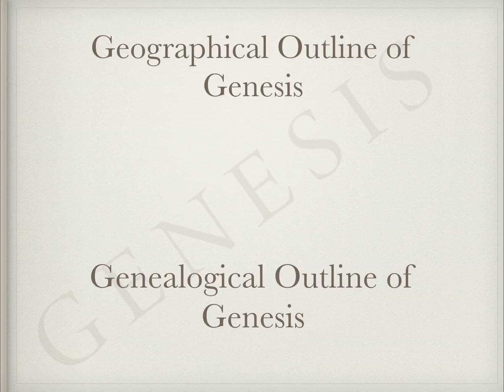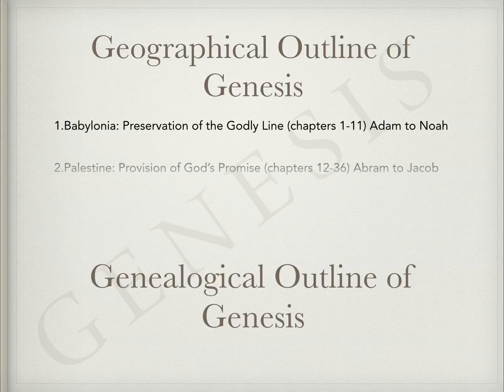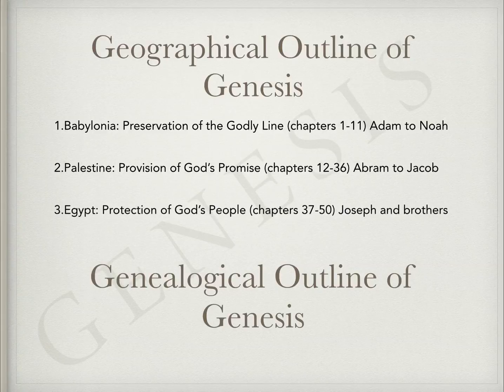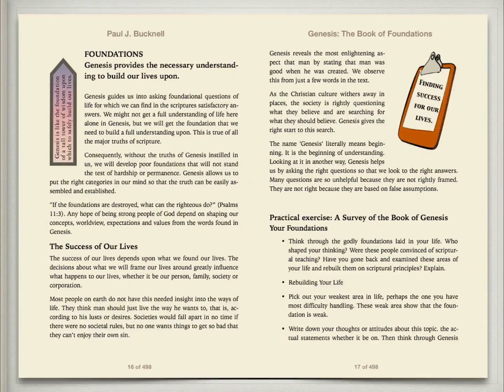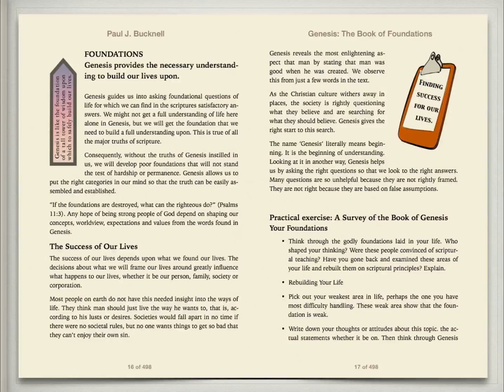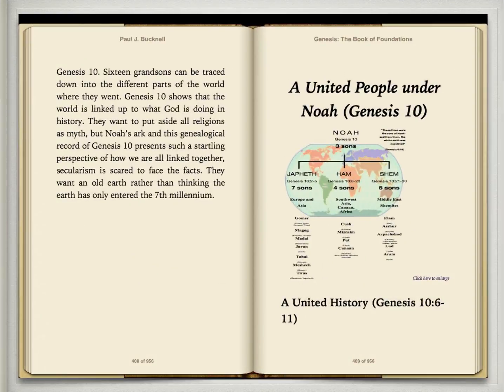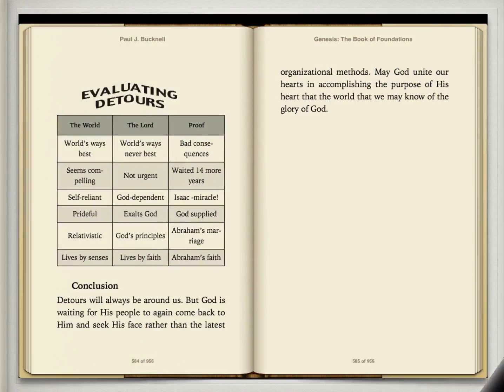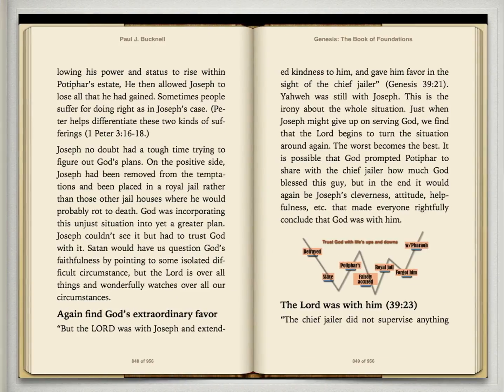Genesis: The Book of Foundations, a book by Paul Bucknell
The ideas from Genesis shape the fundamentals of society and personal relationships. Our secular societies have hammered evolutionary concepts into our minds about the nature of man, God and the world so that many believers do not know what to think.
Genesis: The Book of Foundations presents these truths in ways that help form godly lives including: many helpful diagrams, thoughtful life applications, specialized studies and study questions. The Life Commentary specializes in providing the tools to learn, live and teach!
Stand firm on the foundation of God's Word, then you live a strong godly life.